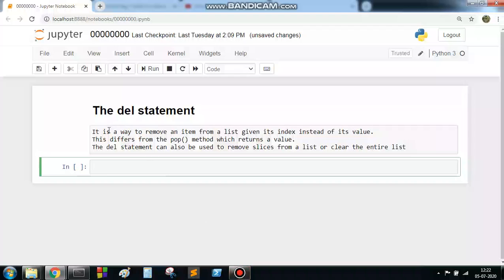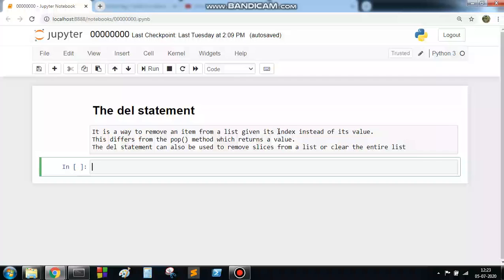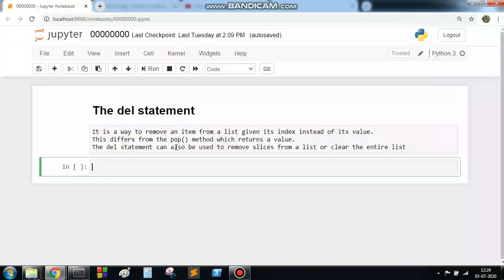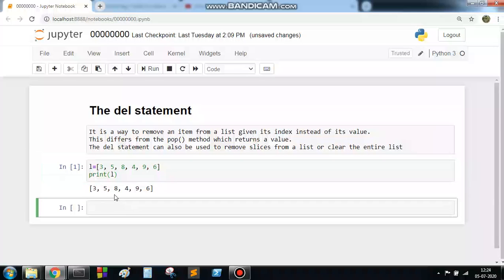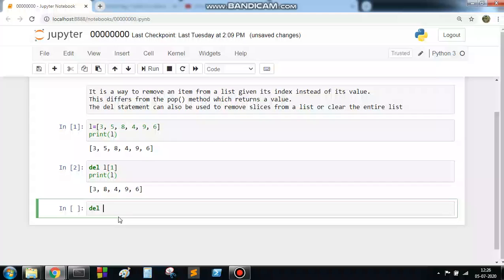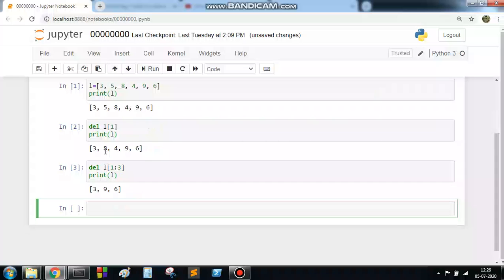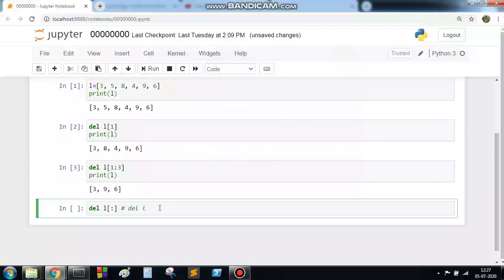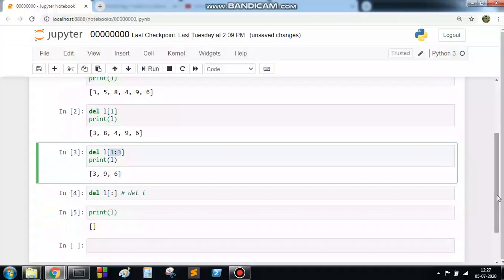Python 034: The del statement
It is a way to remove an item from a list given its index instead of its value.
This differs from the pop() method which returns a value.
The del statement can also be used to remove slices from a list or clear the entire list